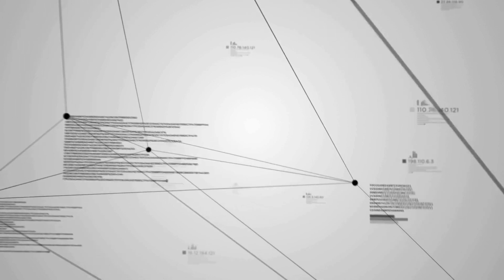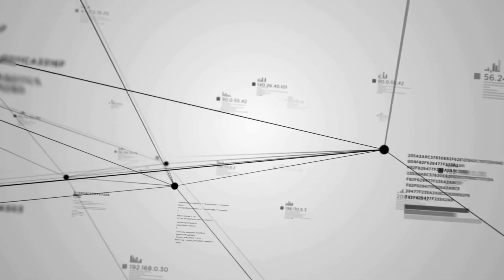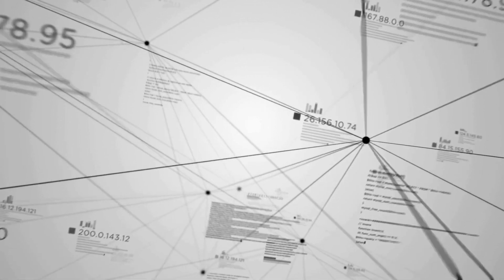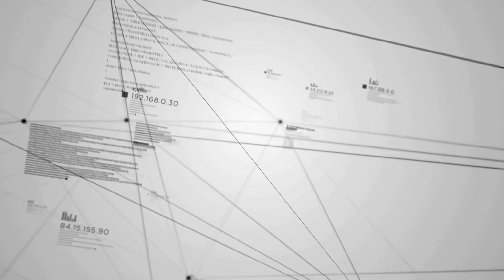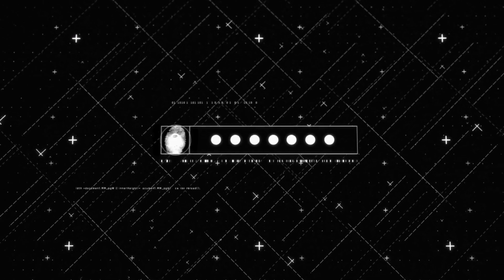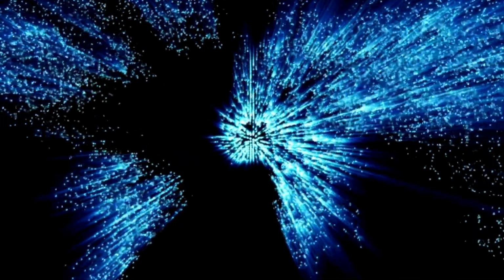Web Hosting vs VPS Server - Key Differences Explained for Beginners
Web hosting is a service that allows individuals and organizations to post a website or web page onto the Internet. A web host, or web hosting service provider, is a business that provides the technologies and services needed for the website or webpage to be viewed on the Internet. Websites are hosted, or stored, on special computers called servers. When Internet users want to view your website, they type your website address or domain into their browser. Their computer will then connect to your server and your webpages will be delivered to them through the browser.

Key Features of Web Hosting

1. Shared Resources: In standard web hosting, your website resides on a server shared by other websites. The server's resources such as RAM, CPU, and disk space are shared among all the websites hosted on that server.

2. Cost-Effectiveness: Shared hosting is generally the most economical option for hosting a website. It's an excellent choice for small businesses, blogs, and personal websites with moderate traffic.

3. Management and Maintenance: Web hosting providers handle server maintenance, including software installations, security updates, technical support, and more. This makes web hosting a hassle-free solution, especially for beginners or those not wishing to manage server-side issues.

4. Limited Control: The trade-off for ease of use and affordability is less control. Users have limited access to server settings, and customization options are often restricted to what is offered by the hosting provider.

Virtual Private Server (VPS): An Introduction

A VPS is a step up from traditional web hosting. While you still share a server with other websites, a VPS provides a partitioned section of the server exclusively for your use. This means you get a dedicated portion of the server's resources such as CPU, memory, and storage space.

Key Features of VPS Hosting

1. Dedicated Resources: Unlike shared hosting, the resources allocated to your VPS are yours alone. This results in improved performance and stability, especially for websites with higher traffic or more demanding applications.

2. Greater Control and Customization: With a VPS, you have root access to your environment. This allows for greater customization, including the installation of specific operating systems, software, and more.

3. Scalability: VPS hosting is highly scalable. As your website grows, you can easily upgrade your resources to accommodate increasing traffic and more complex site functionalities.

4. Cost Consideration: While more expensive than shared web hosting, VPS hosting is generally less costly than dedicated hosting. It strikes a balance between cost and performance, making it suitable for medium-sized businesses, e-commerce sites, and larger blogs.

Web Hosting vs VPS: Which One Should You Choose?

The decision between web hosting and a VPS should be based on your specific needs:

- For Small Websites and Blogs: If you are just starting out, have a limited budget, or run a small website with moderate traffic, traditional web hosting is likely sufficient. It's cost-effective and requires minimal technical knowledge.

- For Growing Businesses and High-Traffic Websites: If your website is growing, experiences high traffic, or you need more control over your hosting environment, a VPS is a better option. It offers improved performance, greater customization, and scalability.

Conclusion

Choosing between web hosting and a VPS depends on your website's needs, your technical expertise, and your budget. For those just starting out or with basic needs, web hosting offers an affordable and user-friendly solution. For websites that are growing or have specific requirements, a VPS offers more power, control, and scalability.